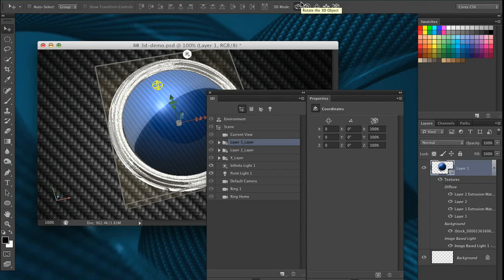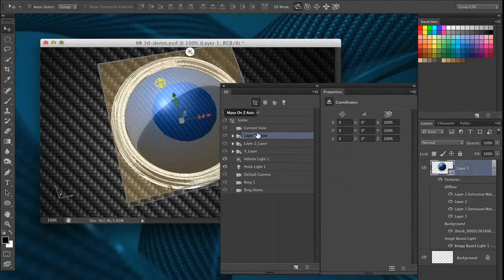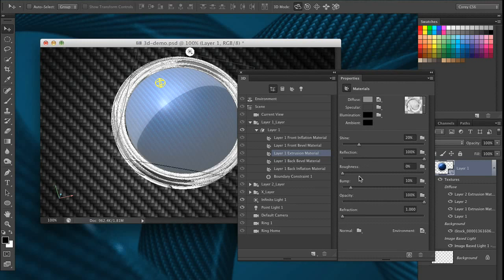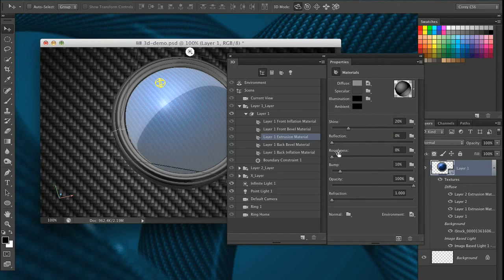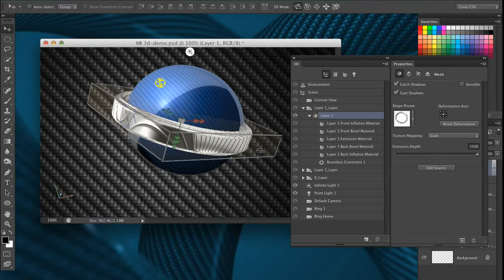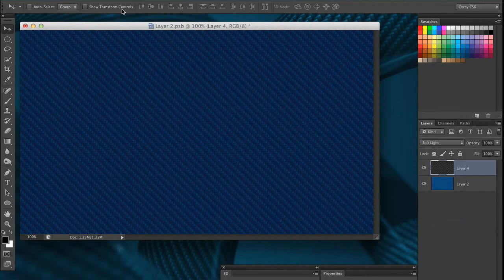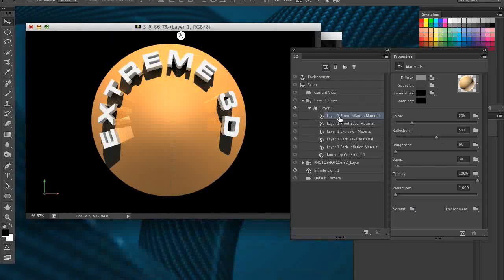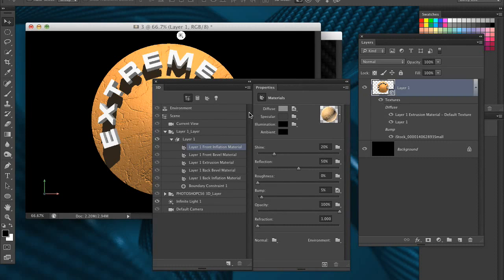الحلقة العاشره لدوره ال3dللفوتوشوب اجنبية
دوره تعليم ال3dللفوتوشوب اجنبية
دورة تعليم السرى دى لعشاق التصميمات العالميه
فقط وحصرى على مدونة مكتبة المصمم
للمزيد من الدروس وملحقات الفوتوشوب
مدونة مكتبة المصمم